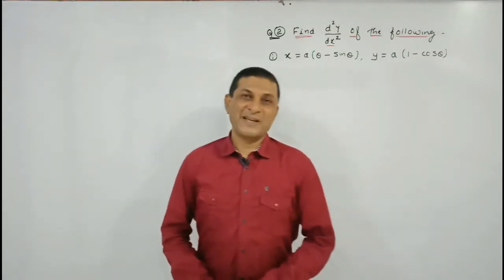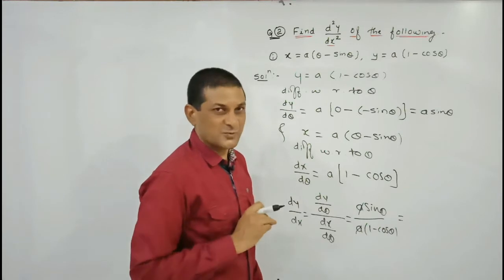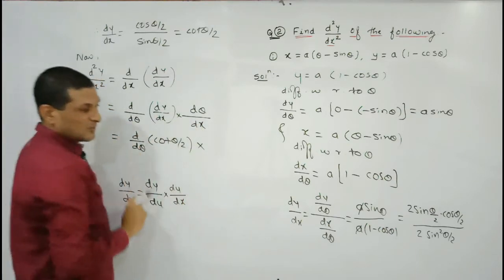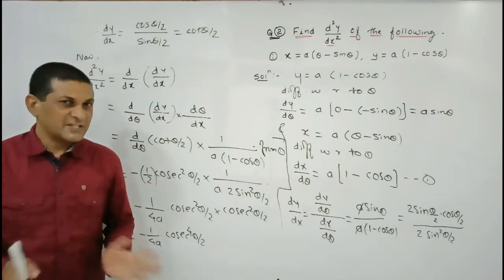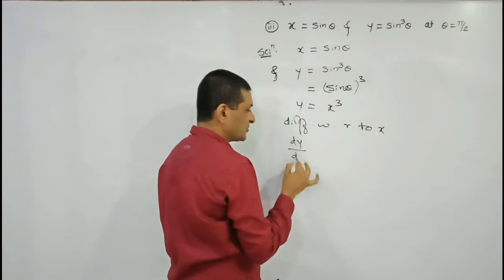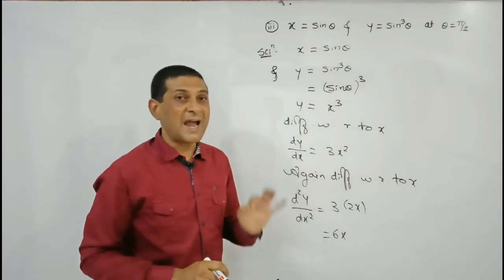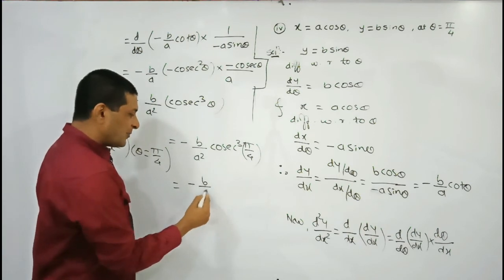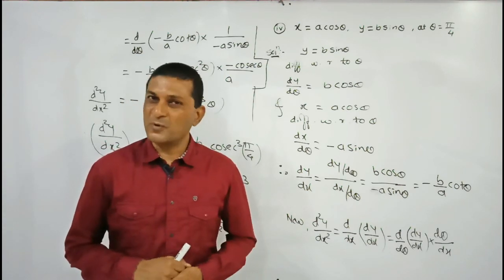Differentiation Part 29 | Exercise 1.5 Q2(1-4) | Class 12 Maths | Maharashtra Board | Samit Sir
✔I Professor Samit Deshmukh is going to teach you Derivatives/Differentiation chapter of class 12th new syllabus 2020

✔In this video we will derivatives of Parametric Function Exercise 1.5 Q2(1-4)

Maths - |